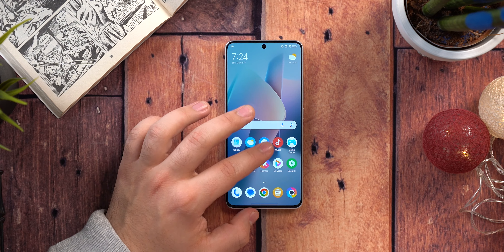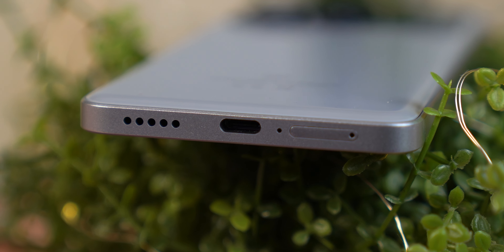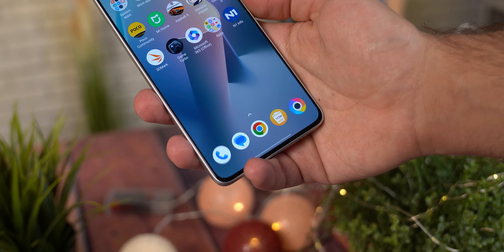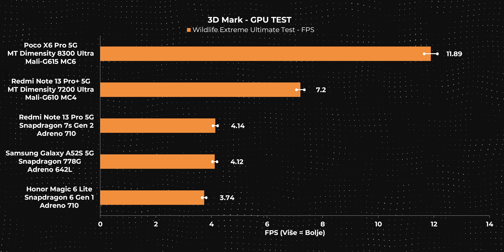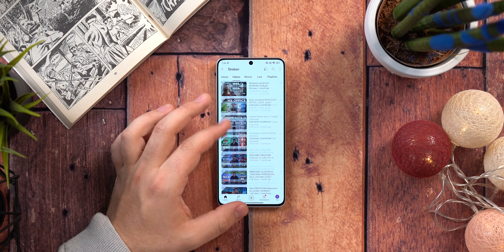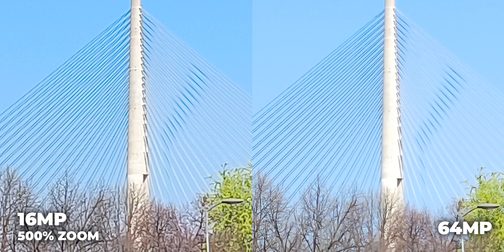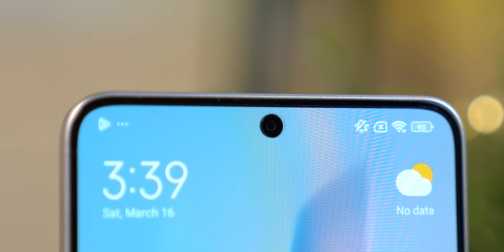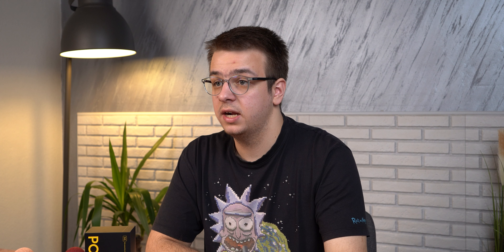Poco X6 Pro 5G RECENZIJA - Apsolutni BEST-BUY u svojoj klasi!?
Podržite nas / Support us:
→ Poco X6 Pro 5G opravdava čuveni Best-Buy atribut koji svi vezujemo za Poco brend, donosi vrhunski hardver u cenovnoj kategoriji od nekih 350 evra. U poređenju sa konkurencijom iz Xiaomi Redmi Note 13 serije, Poco X6 Pro, kao kompletniji proizvod, po nama predstavlja bolji izbor u ovom trenutku.